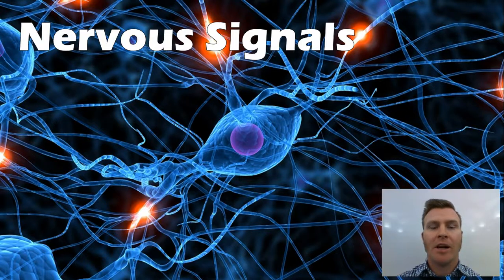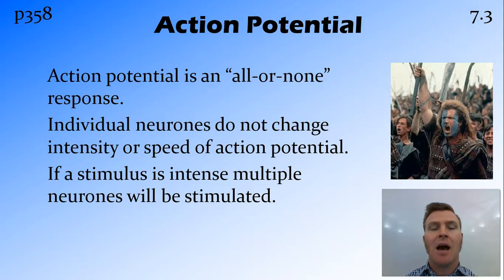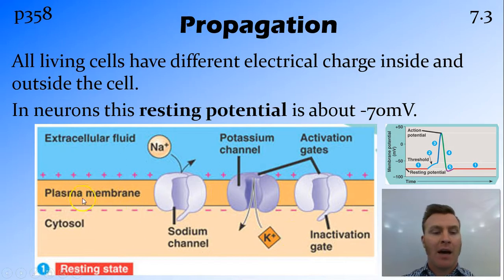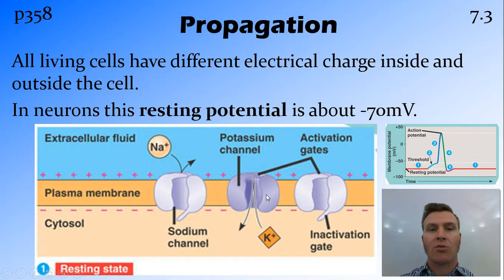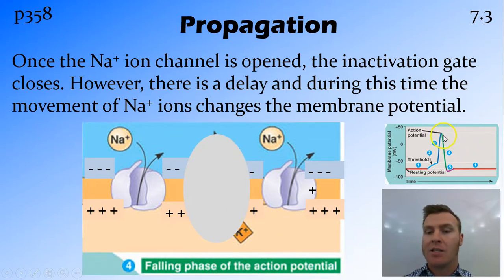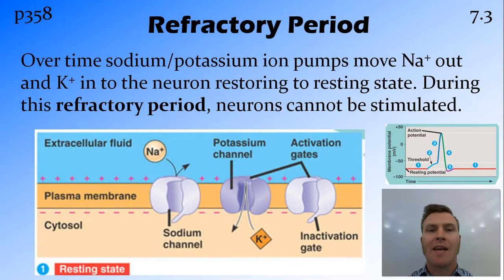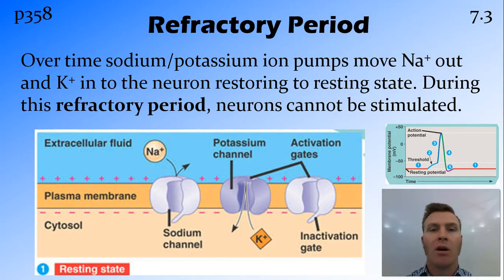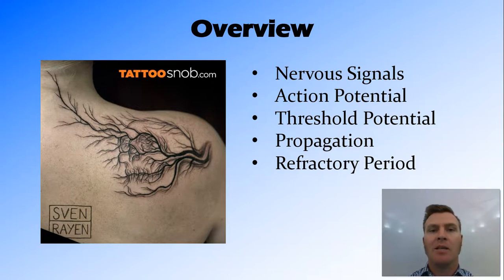Nervous Signals: Action Potential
NSW Syllabus
Dotpoint 7.4 & 7.5

Overview:
Nervous Signals
Action Potential
Threshold Potential
Propagation
Refractory Period